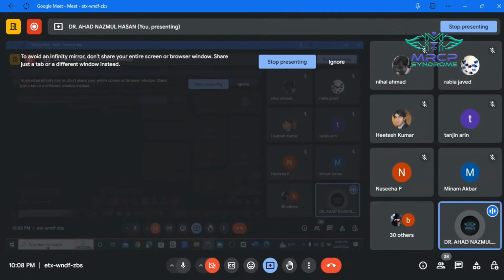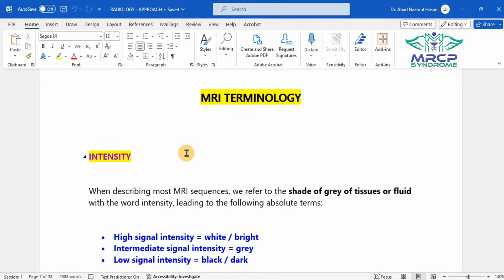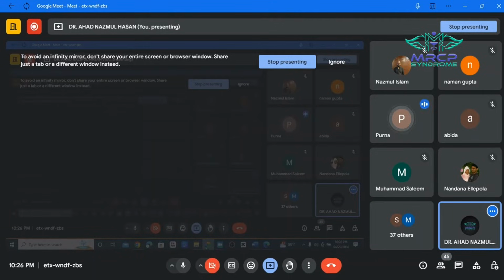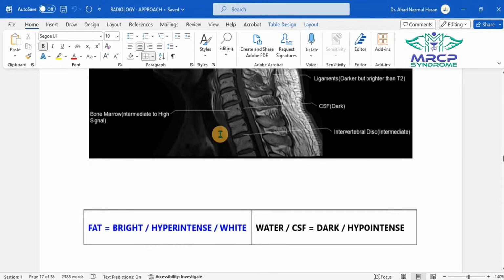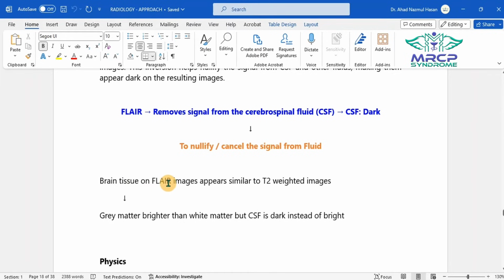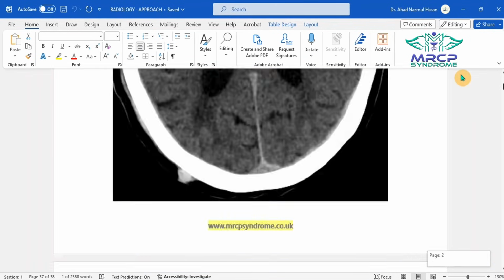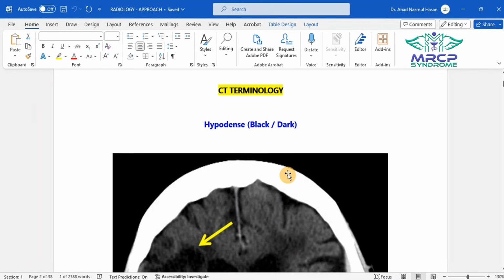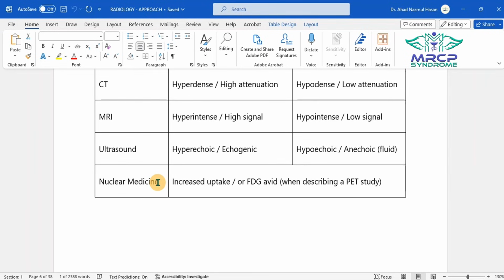APPROACH TO RADIOLOGY - BASIC OVERVIEW II MRI (T1, T2, FLAIR & STIR) & CT SCAN II TERMINOLOGY I DEMO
MRCP (UK) & MRCP (IRELAND) EXAM ||| EXPERT EXAM HALL MANAGEMENT ||| TIPS & TRICKS ||| UNLOCK YOUR SUCCESS IN MRCP EXAM ||| GOLDEN ADVICE ||| PASS MRCP EXAM IN THE FIRST ATTEMPT

DON'T MISS OUT ON THIS OPPORTUNITY TO GAIN AN EDGE IN YOUR EXAM PREPARATION.